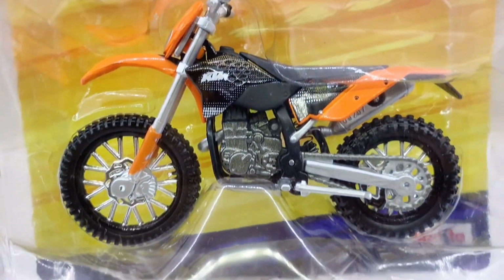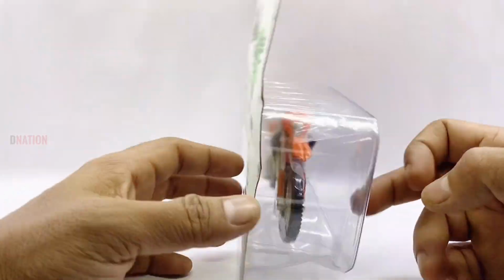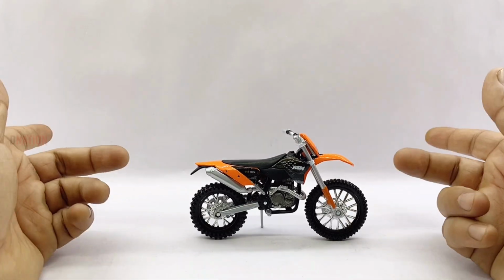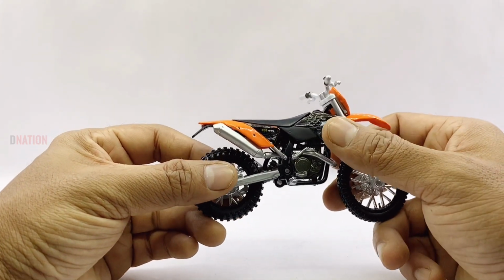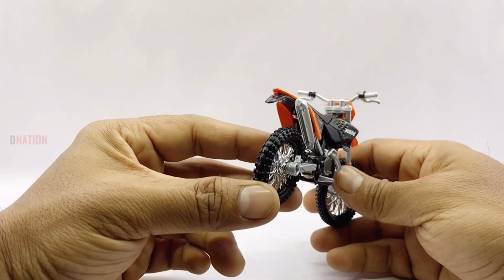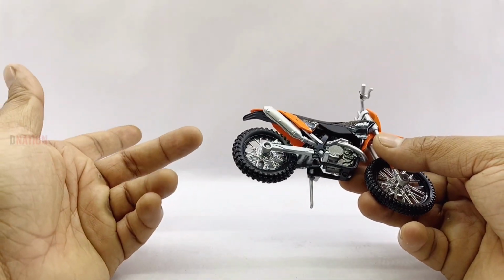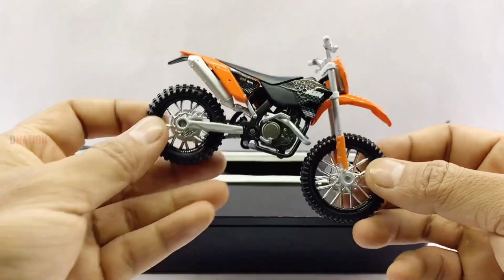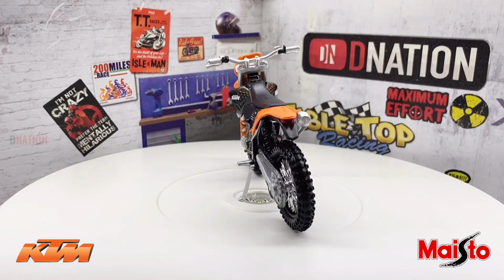KTM 450 EXC 1:18 scale diecast motorcycle Adventure Force by Maisto Unboxing & Review by Dnation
Hello Dnation and welcome back.

In todays episode we are gonna be unboxing a replica of the KTM 450 EXC which is a 1:18 Scale Diecast Motorcycle manufactured by Maisto, and I’m gonna be showing you the features and the specifications of this amazing die cast motorcycle replica.

🔴 Features & Specifications:
·        KTM 450 EXC
·        Manufactured by Maisto
·        Scale 1:18
·        An Officially Licensed Product
·        Realistic Design with highly detailed Exteriors
·        Collection Model
·        Steerable Handle
·        Movable Stand
·        Working Rear Suspension
·        Free Rolling Wheels
·        Made with Metal, Plastic & Rubber Parts
·        Weight 110 grams (Approx)
·        Size L-4.5 inches H-3 inches W-2 inches (Approx)

🔴 The KTM 450 EXC is a 4-stroke enduro off-road motorcycle made by KTM. The models are the European road legal 400 EXC and 450 EXC, the US 450 (Close Ratio) XC and 450 (Wide Ratio) XC-W. The European EXC versions have a small headlight, speedometer, tail-light and somewhat softer linkless (PDS) rear suspension and The US EXC is 50-states street legal.
The factory RFS (Racing Four Stroke) KTM 400 EXC won the 1999 World Enduro Championship. The 2000 RFS KTM 400 EXC had a right side kickstarter but also had the E-start button. KTM took a different approach to the configuration of the motor than most other manufacturers. While others used a 90mm-plus bore piston with a very short stroke of 60mm, the KTM RFS motor used an 89mm x 64mm boiconfiguration which provided more torque at the expense of higher RPM's.
For 2013, new features include EFI Fuel-injection, a diaphragm spring clutch and a lighter battery. The XC(W) and XC(F) models both have a plug on the right side of the engine case where a kick start lever can be added. For 2017, KTM redesigned the 450 from the ground up. A new chassis, motor, ergos, and WP XPlor 48MM forks and PDS shock. They achieved a weight reduction of 5 kg from 2016. The seat height was lowered by 10mm to 38 inches and the foot pegs raised by 6mm for better ground clearance.

If you guys enjoyed this video give it a massive thumbs up and share it and don’t forget to smash the subscribe button if this is your first time here and also click the bell icon so you don’t miss out on any of our upcoming episodes, and if you care to share your views and thoughts on this episode please do drop your comments below and stay tuned for all new die-cast episodes coming up.

✅ Best Buy link KTM 450 EXC 1/18 scale Diecast Motorcycle